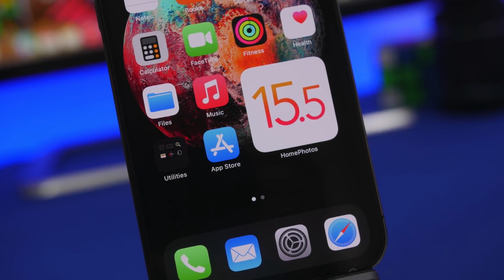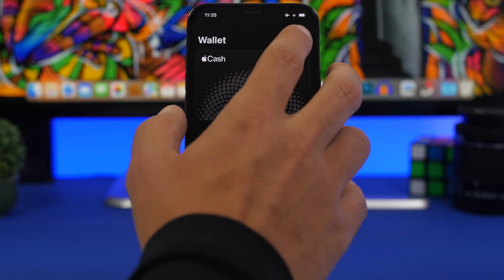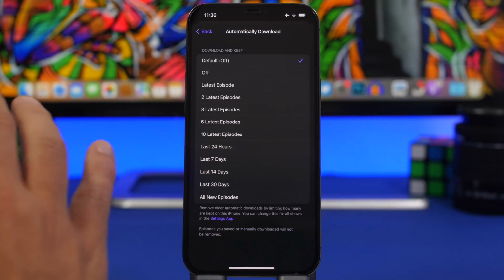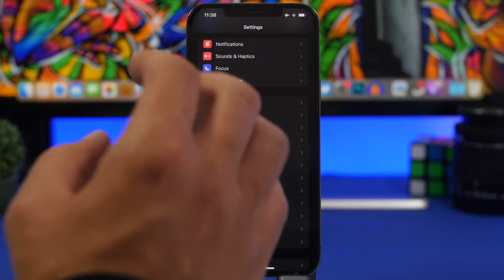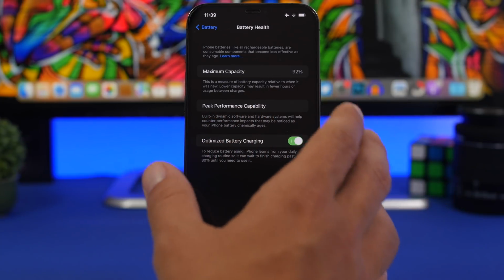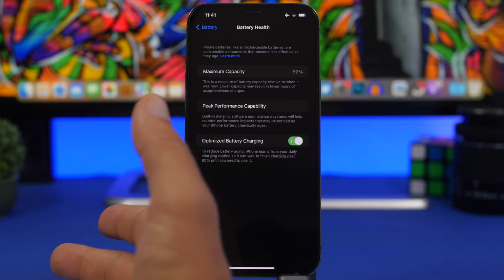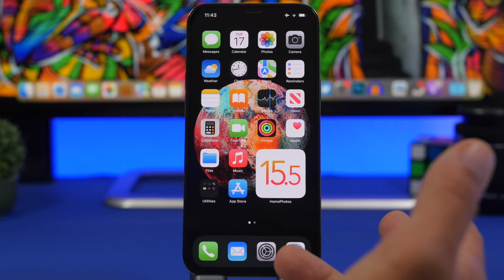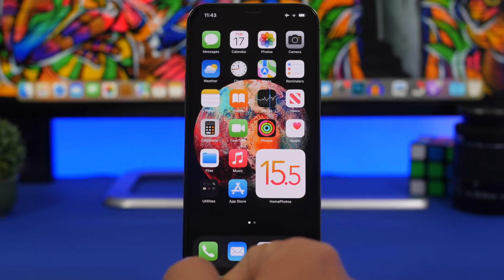iOS 15.5 - iPhone Battery Health DROPS If You Update !?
iOS 15.5 has been released to the public with some new features and changes, even though this update is not big on new features it is really important as it is the last big update to iOS 15.

With the released of iOS 15.5 a lot of people are concerned as they have noticed the battery health dropping after the update, in this video you can learn more about that and iOS 15.5

Intro 0:00
About 15.5 0:57
Battery & Performance 3:06
The Problem 4:08
What's Next 7:14
Should You Update 7:55